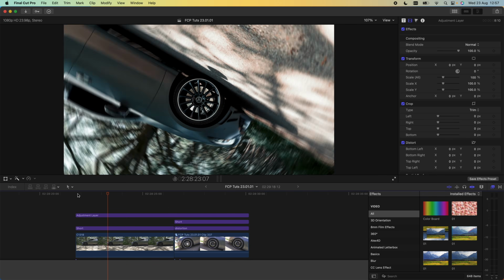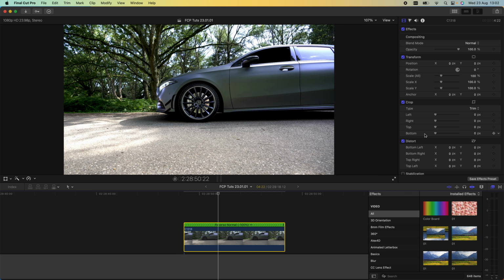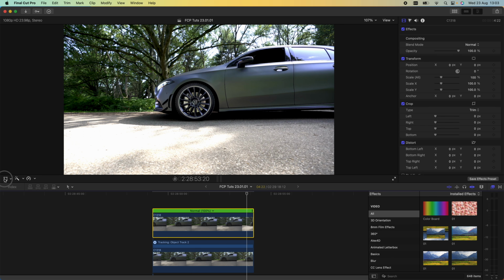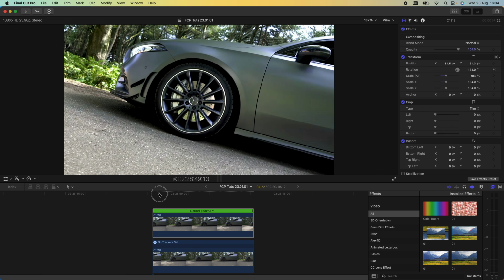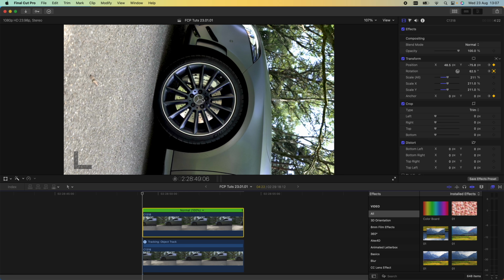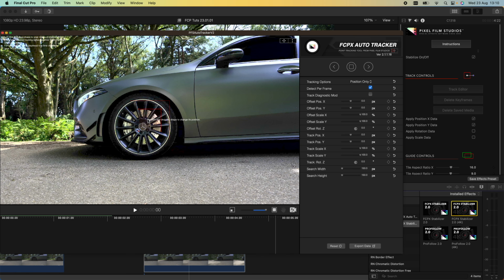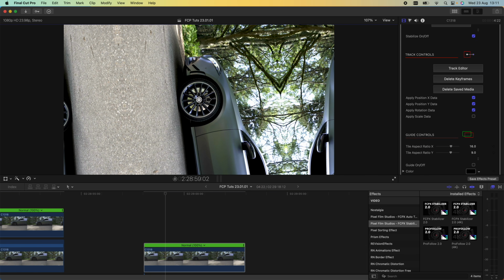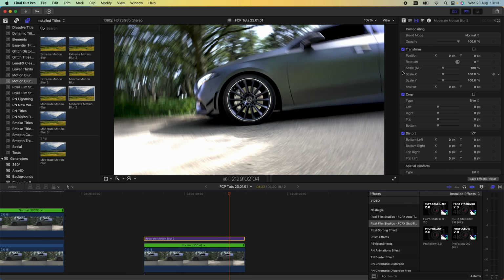MESMERIZING FAKE CAMERA SPIN EFFECT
How to create a mesmerising camera spin effect in Final Cut Pro